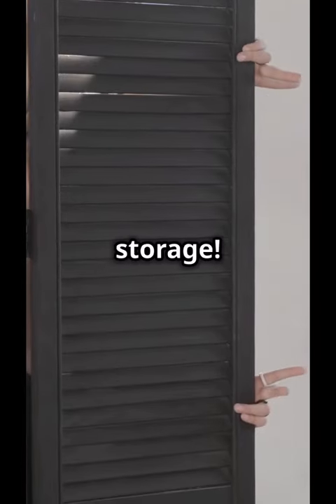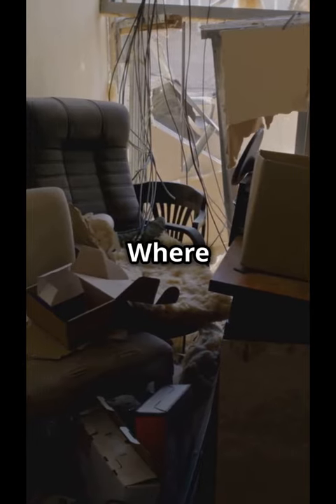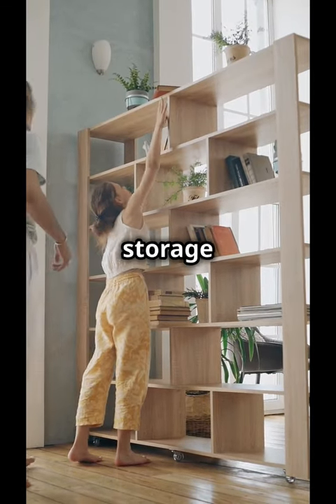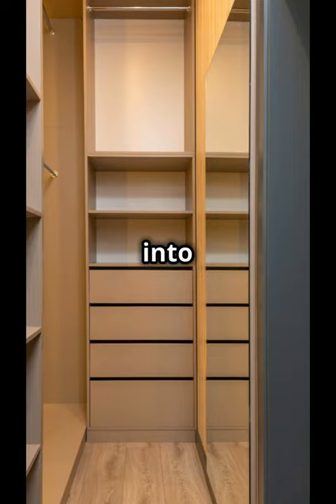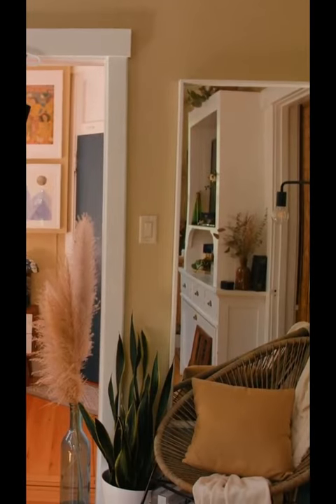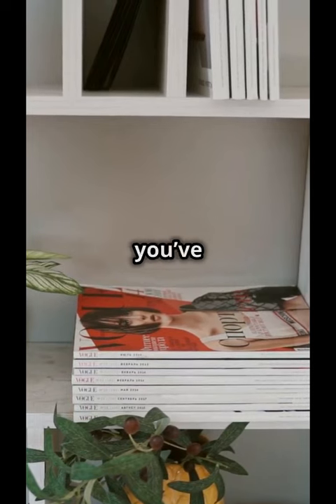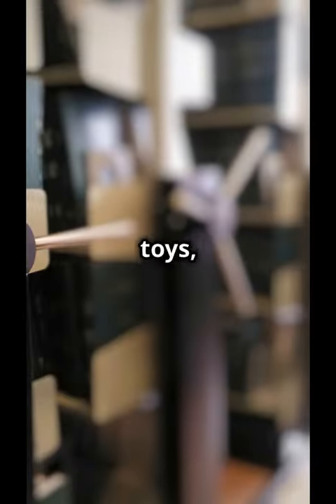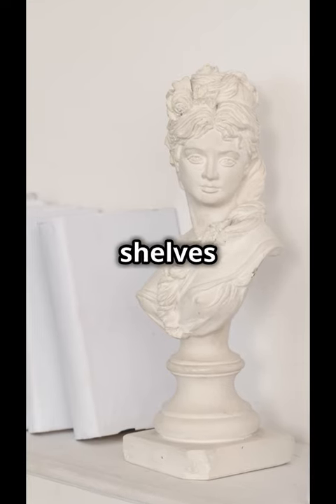Top DIY Project No. 5 - Maximize Your Space Stylish Built-In Shelves Ideas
Unlock the hidden potential of your home with our latest DIY masterpiece! 📚🔨

In this video, we're diving into "Top DIY Project No. 5: Maximize Your Space - Stylish Built-In Shelves Ideas".

Whether you're dealing with a cozy apartment or a spacious house, these clever built-in shelf designs will transform your living space while adding a touch of elegance.

Learn how to:
✅ Assess your space for the perfect built-in placement
✅ Choose the right materials for durability and style
✅ Construct sturdy shelves that look professionally made
✅ Add custom details to match your home's aesthetic
✅ Organize and style your new shelves like a pro